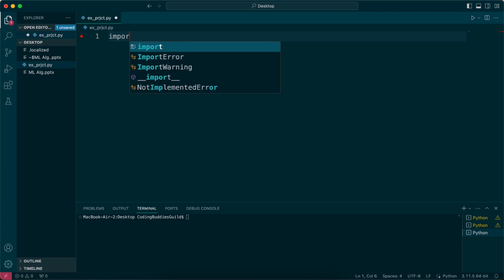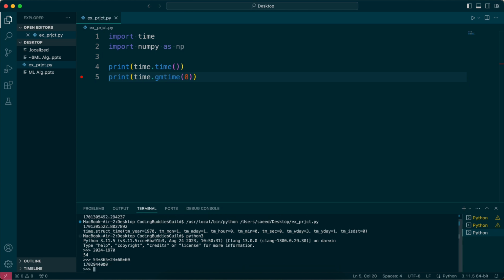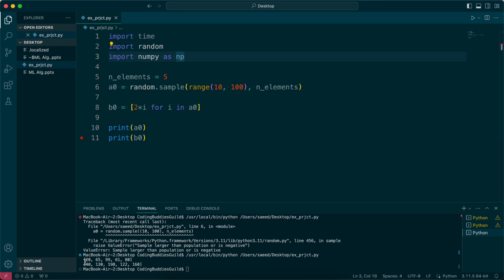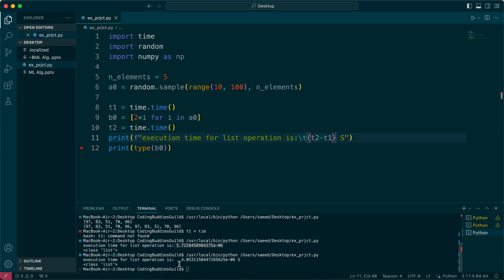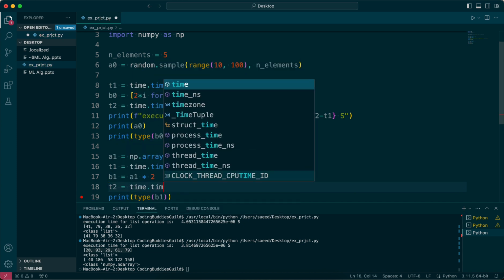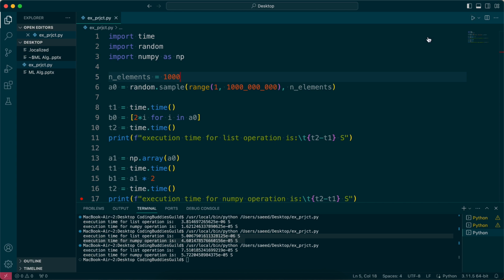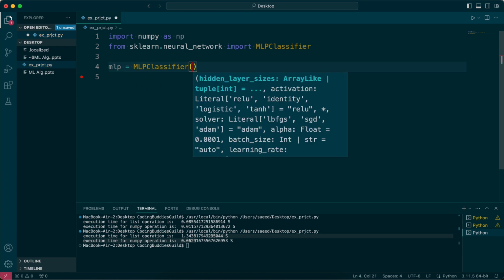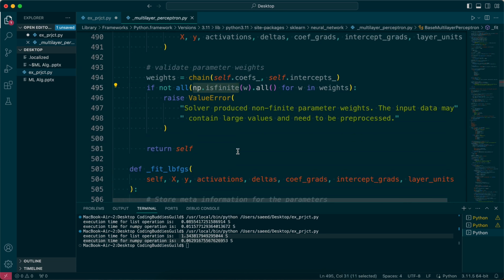Numpy in Machine Learning| Speed Up your Python Code with Numpy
In this video I show you:
1. How to check the actual implementation of the machine learning algorithms from the scikit-learnlibrary.
2. How using numpy speeds up your code.
In fact, we will see why numpy is so popular in machine learning algorithms.